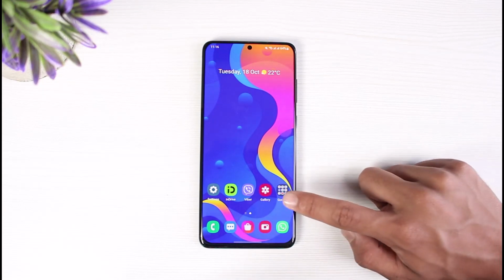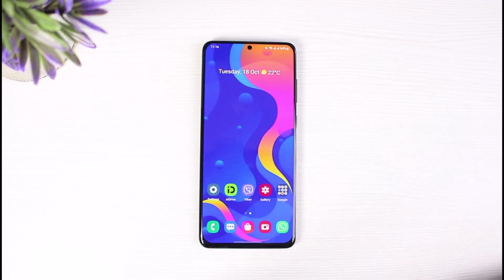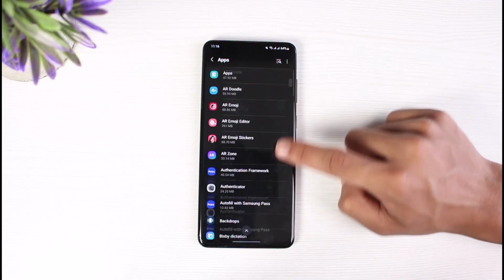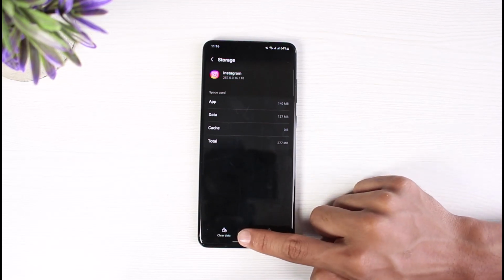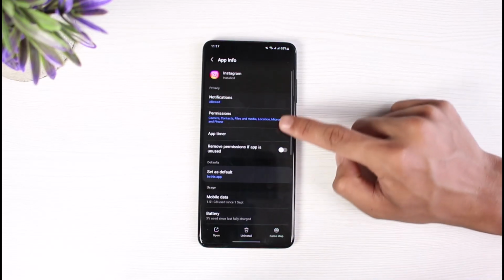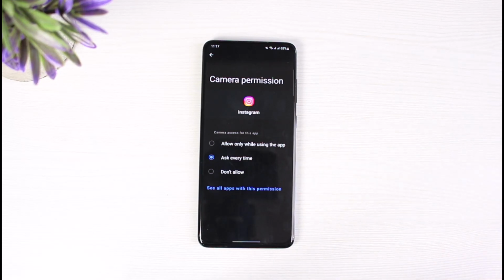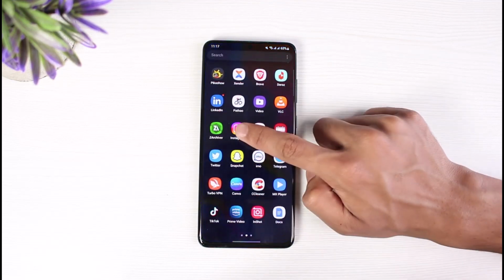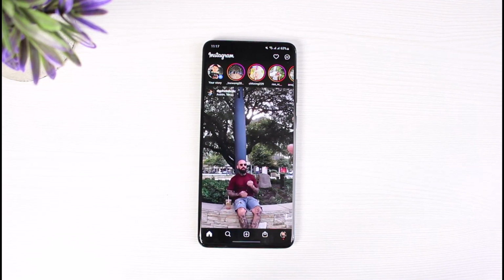Instagram - How to Fix Camera Not Working Problem !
In this tutorial video, I am simply going to show you how to fix the camera not working on Instagram. So make sure to watch this video till the end.

Follow these simple steps:
1) Update the Instagram app to the latest version
2) Open Instagram and log in to your account
3) Open Settings
4) Go to Apps and select Instagram
5) Go to Permissions
6) Tap on the Camera
7) Allow the permissions
8) Hopefully, this helped solve your problem.

0:00 Introduction
0:20 Possible Reaons & Fixes
0:59 Allow Permissions
1:47 Outro: Final Verdict